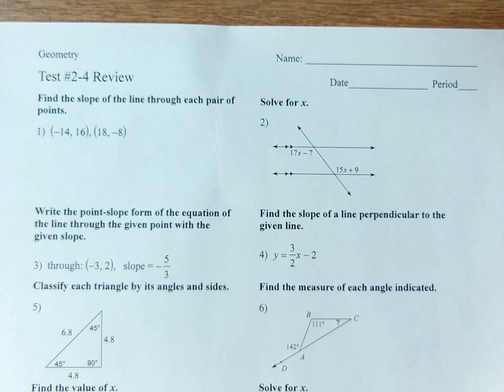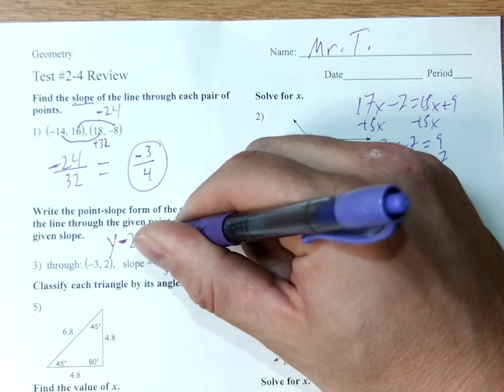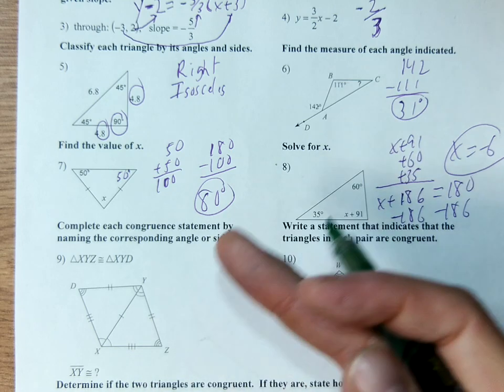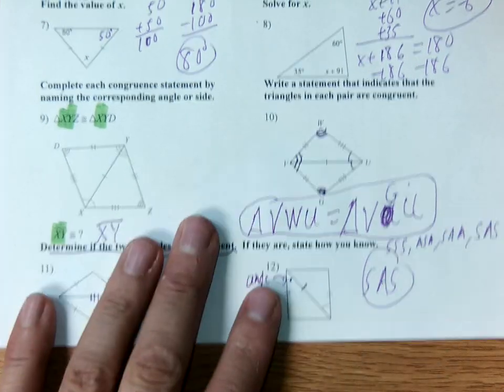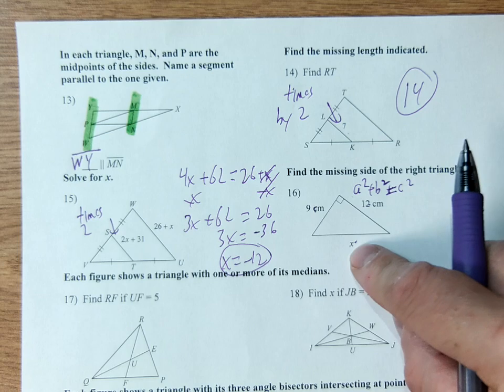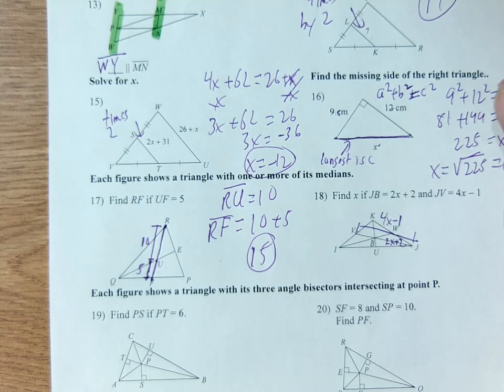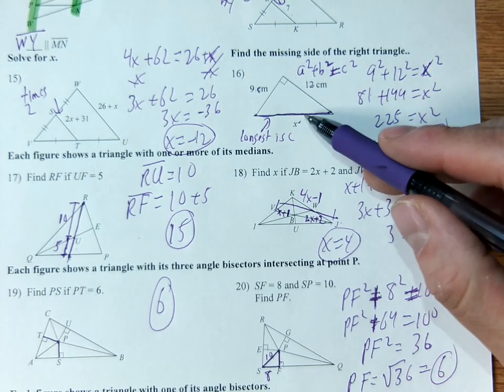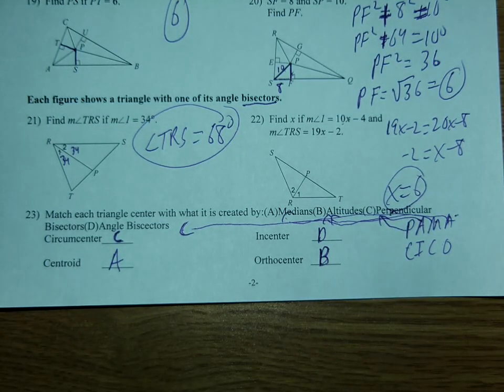Test 2-4 Review